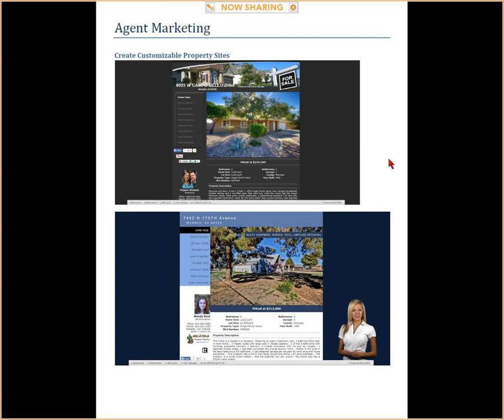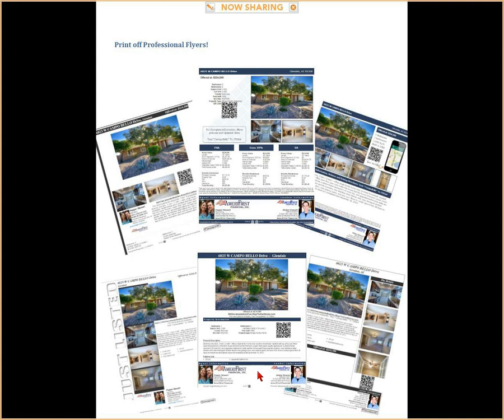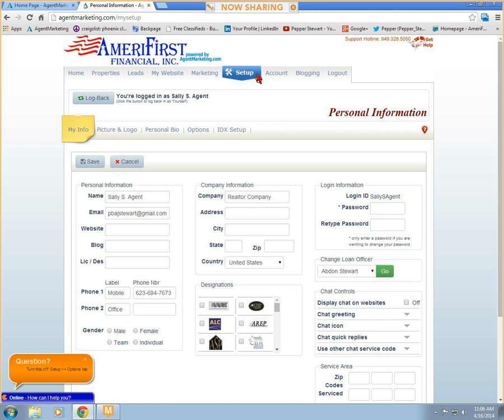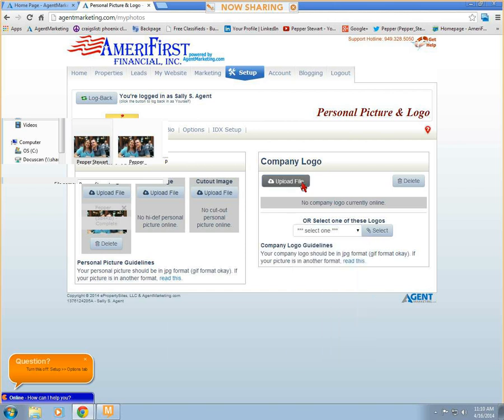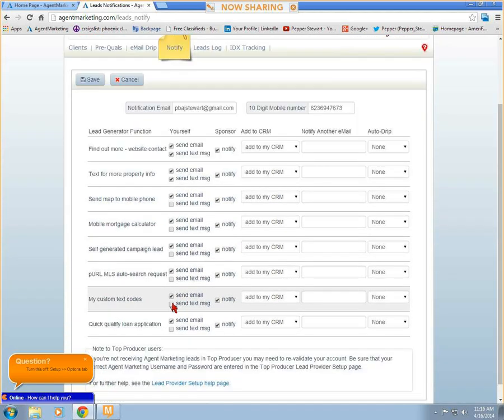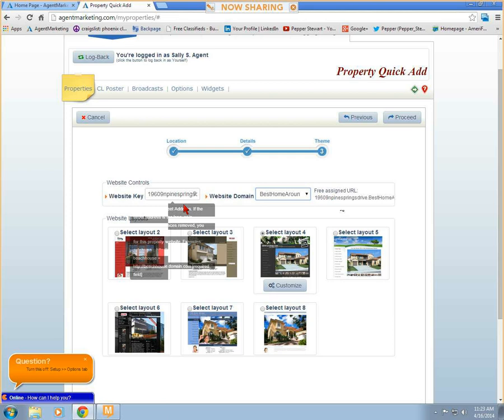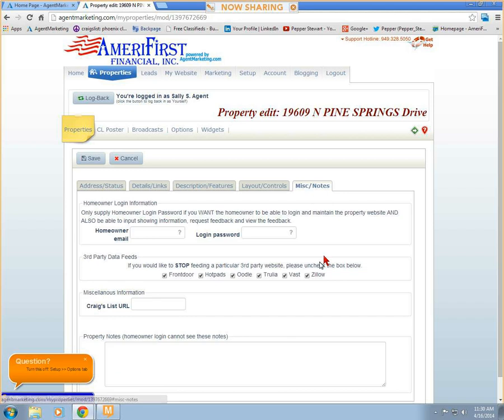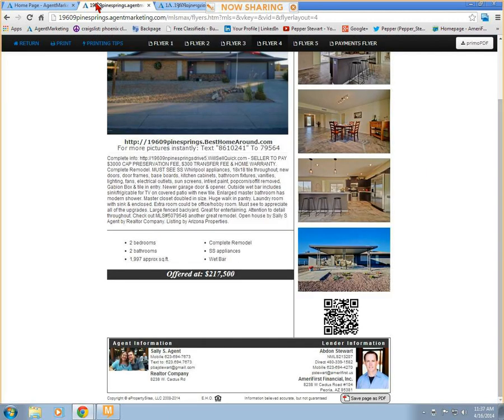Basics of Agent Marketing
This video goes over the basics of why you should use agent marketing.  It goes over a brief picture of what it goes over.  Also I go over the basic layout and how to add a property.